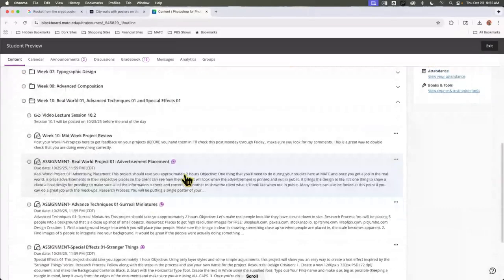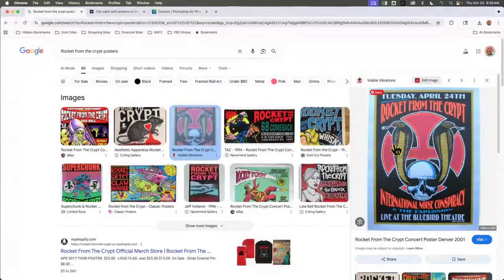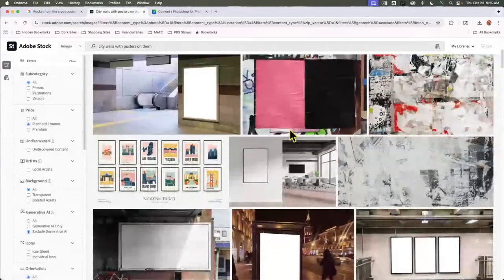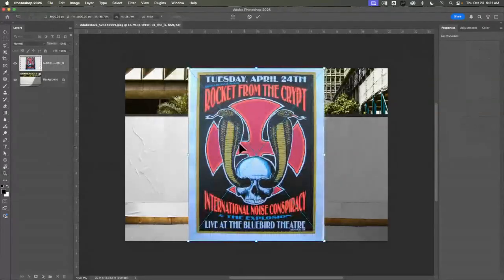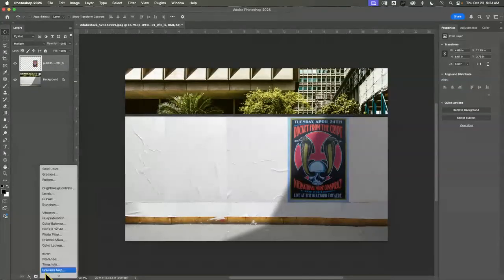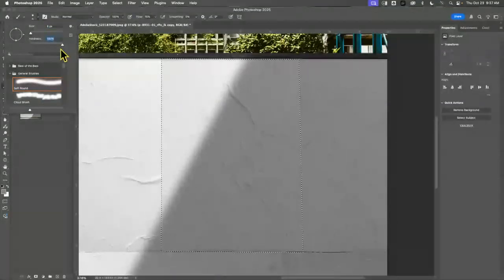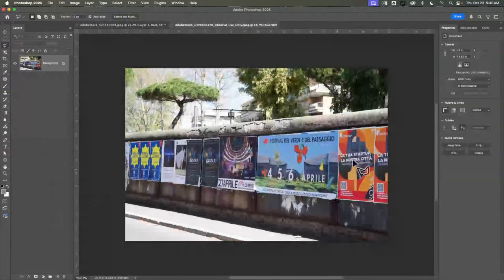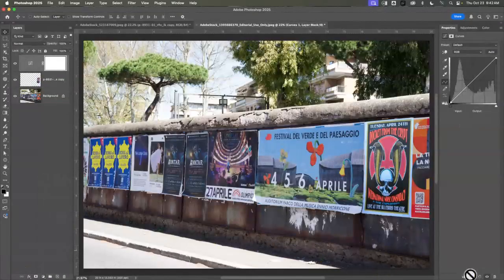Photoshop for Photographers Session 10.1